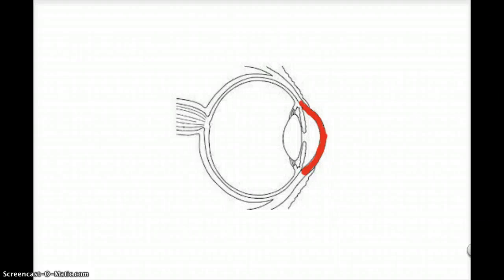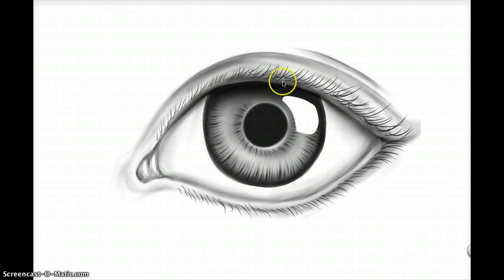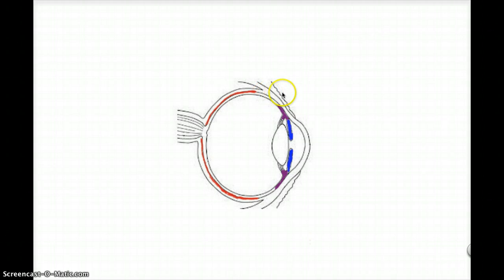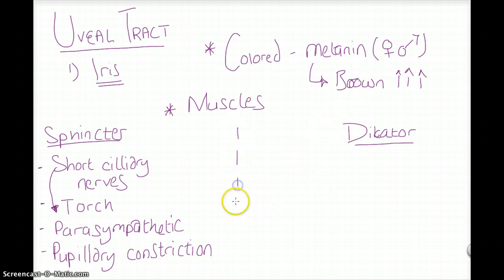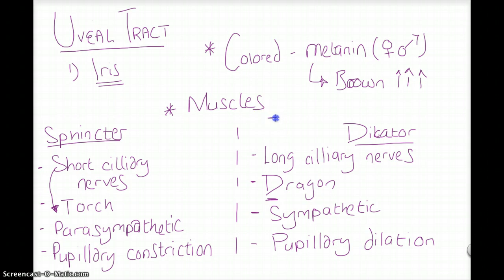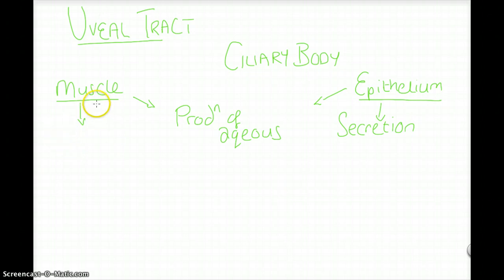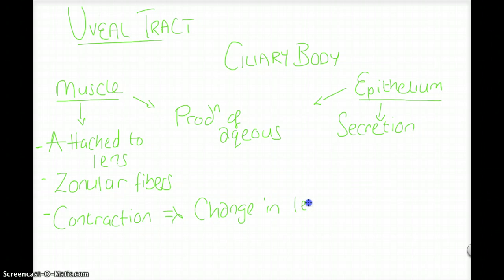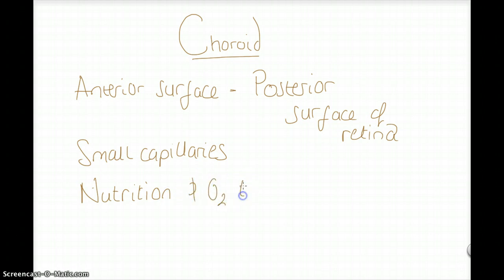Part 1 - Detailed Anatomy of the Eye - The Cornea, Iris, Ciliary body & Choroid Explained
A very detailed yet concise description of ocular anatomy. This is Part 1 of 2. Part 1 focuses on the cornea, uveal tract (iris, ciliary body, choroid).
Cornea - 0:01
Iris - 5:43
Ciliary body - 9:33
Choroid - 12:12